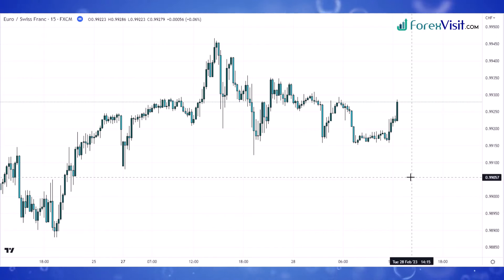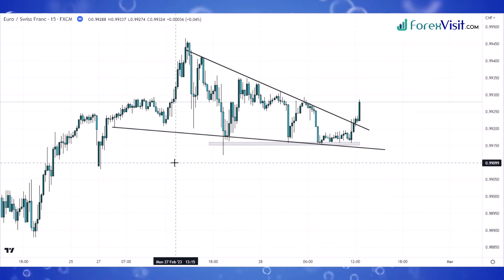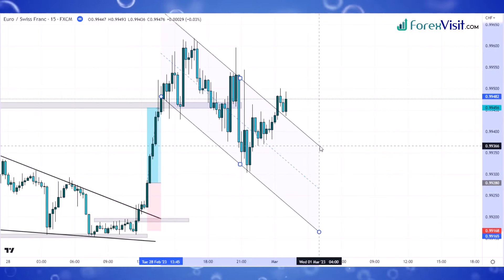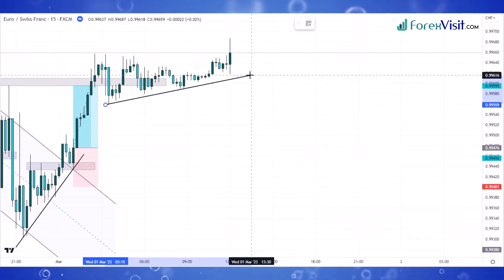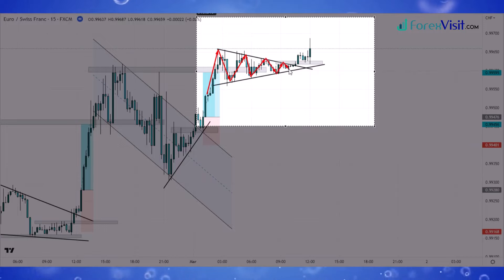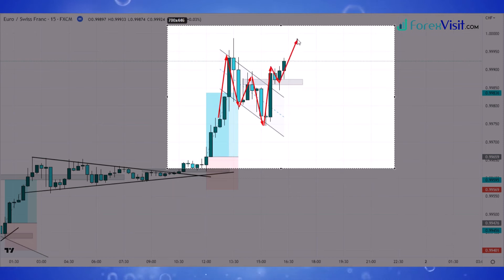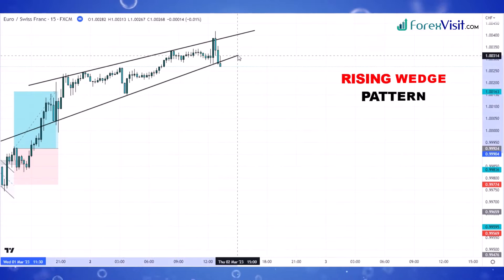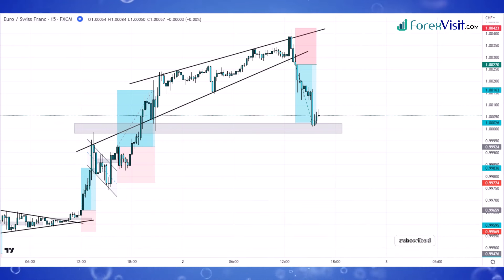High Profit Scalping Trading Strategies Using Price Action And Technical Analysis | Forex Visit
trendline angles
draw trendlines
trendline trading
trendline drawing
trendline breakout
trendline patterns
trendline breakouts
trendline day trading
trendlines trading
forex trendlines
trend line
trend lines
how to draw trend lines
trend following
currency trading
forex trading live
breakout strategy
trading strategy
trading breakouts
stop-loss hunting
stop hunting
market makers
financial trading
trading strategies
trading systems
trading strategy